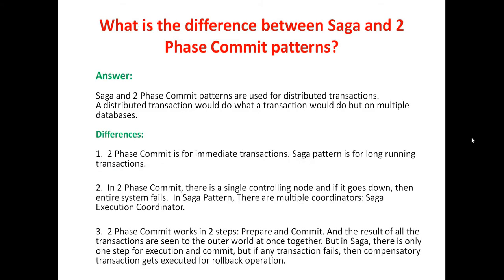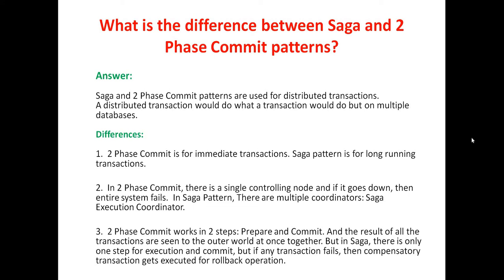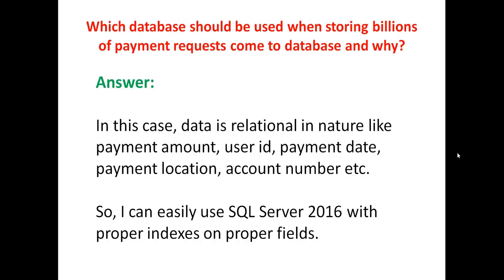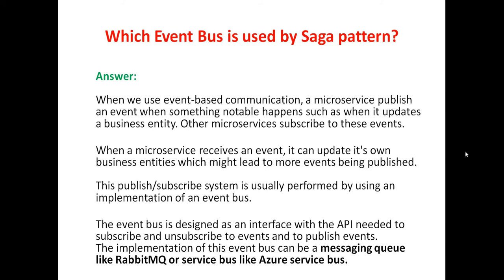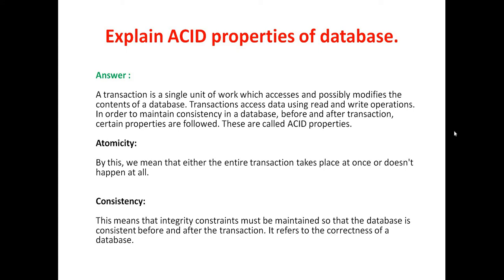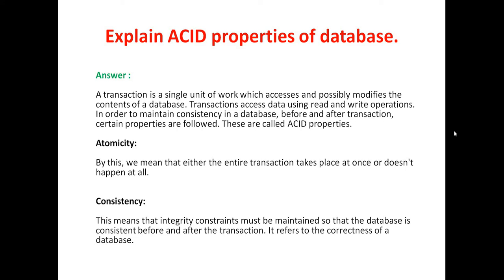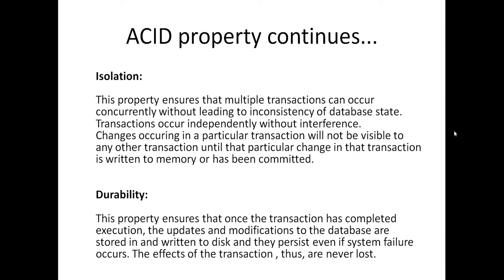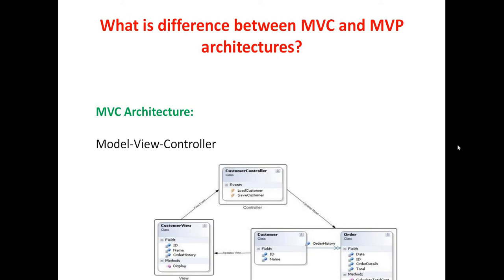Java Interview @ Sirion Labs [Round-1]: Java interview questions and answers @ Sirion Labs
Real-time Java interview questions and answers @ Sirion Labs